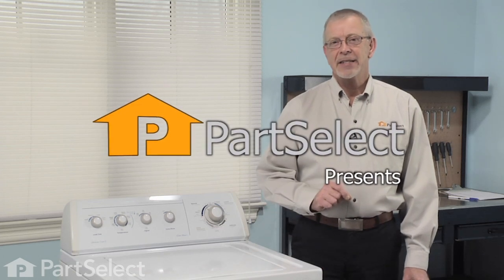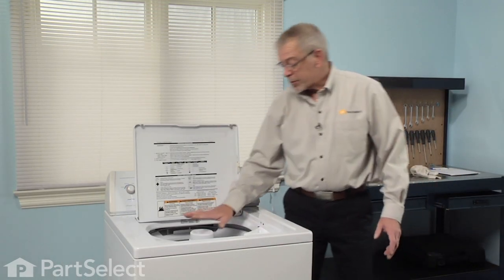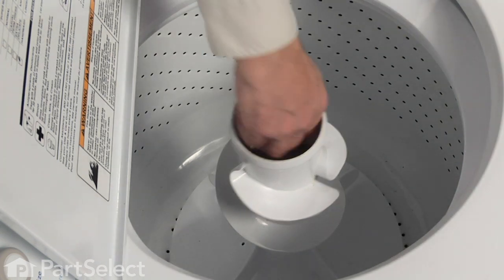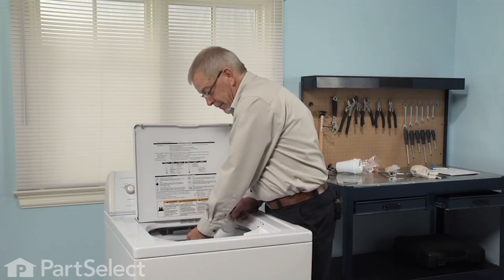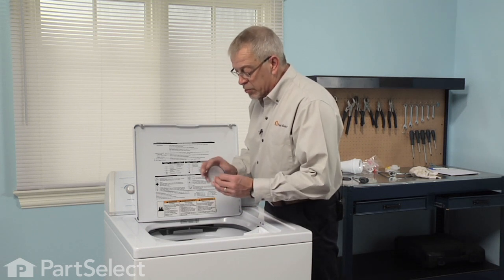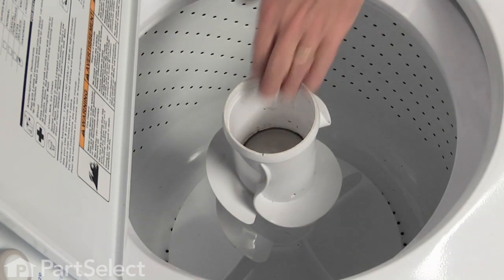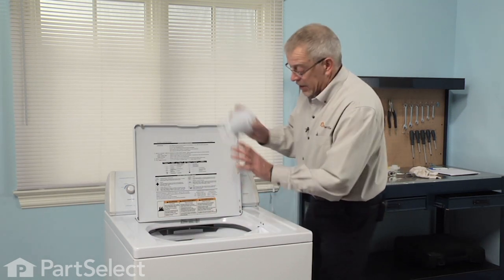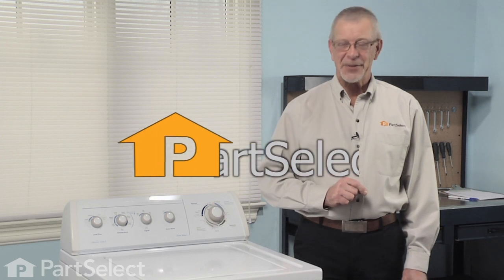Washer Repair- Replacing the Agitator Cap Barrier with Seal (Whirlpool Part # W10074580)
Click here for more information on this part, installation instructions and more.

This particular Agitator Cap Barrier with Seal is specific to Whirlpool manufactured brands including Admiral, Estate, Inglis, Kenmore, KitchenAid, Roper, Maytag, Crosley, Jenn-Air, Hardwick, Magic Chef, Amana, Glenwood, and Caloric. To find an Agitator Cap Barrier with Seal that is specific to your model,

If your washine machine is having any of these symptoms, then replacing the Agitator Cap Barrier with Seal could solve your appliance problem.
1) Seal had split on agitator cap
2) Agitator not working properly

PartSelect Part Number: 1490199
Whirlpool OEM Part Number: W10074580

No tools required for this repair/replacement.